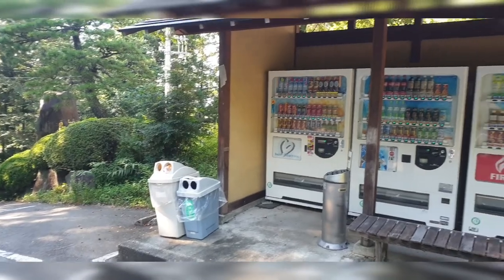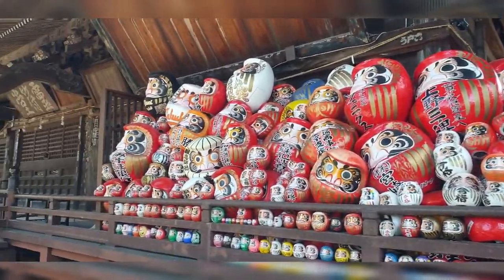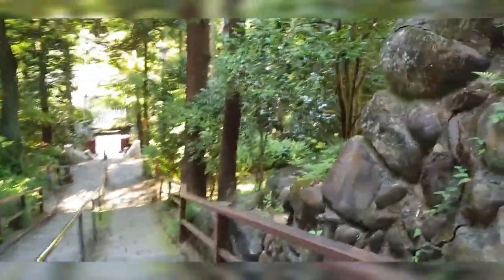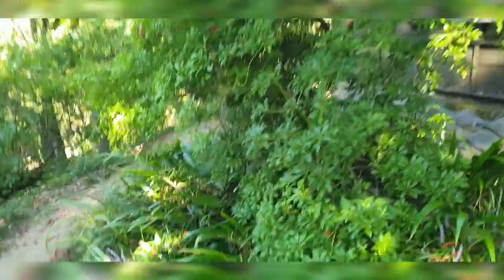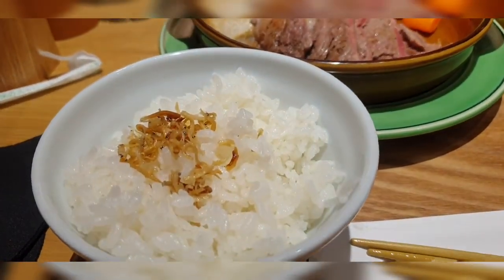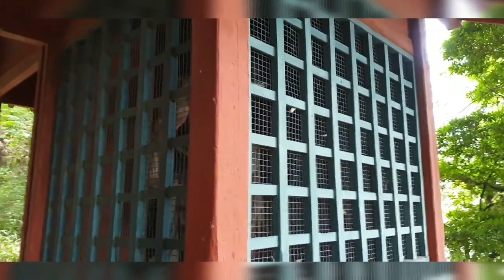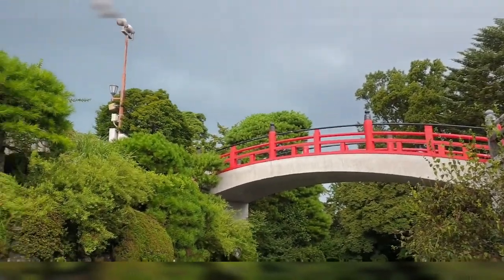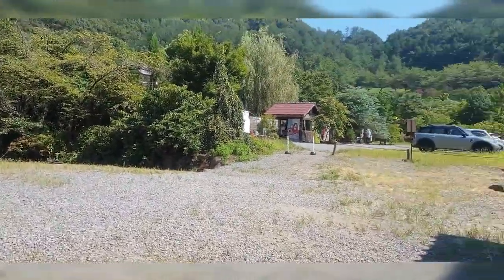Exploring Japanese Temples and Famous Landmark | Life in Japan | Vlog #3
Exploring Shorinzan Daruma-Ji Temple and Byakue Dai Kannon. This was taken last OBON Holiday 2020. These are one of the places you can go to when you visit GUNMA Prefecture, Japan.

You can shop for cool stuff from our Redbubble stores. We ship our items WORLDWIDE. Get your items now!